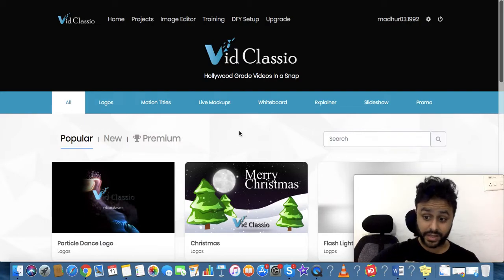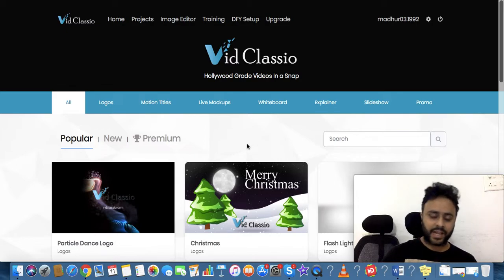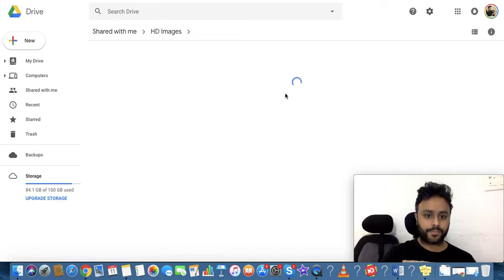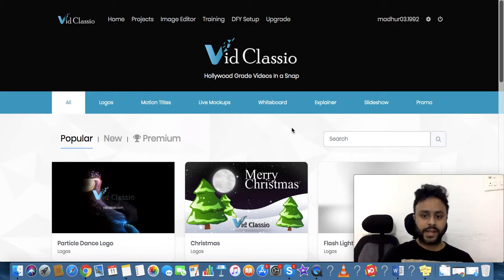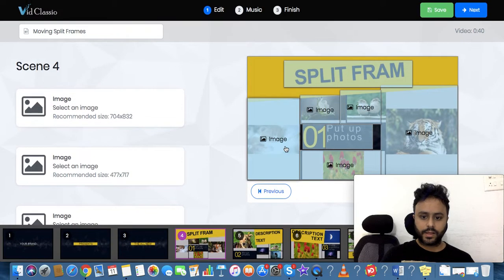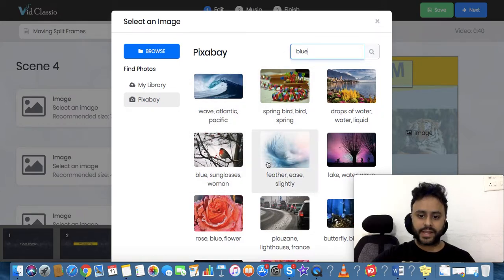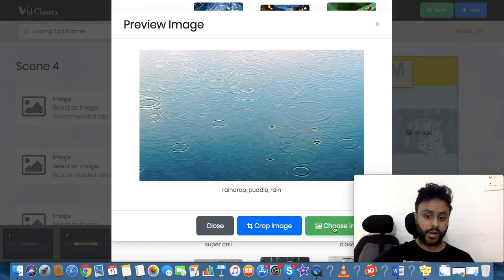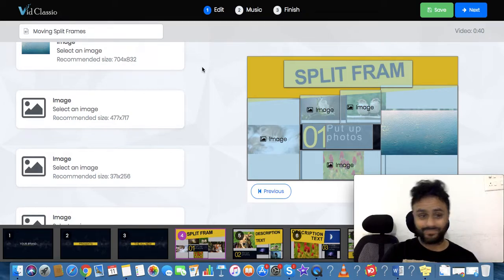Pixabay Integration in VidClassio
VidClassio is a simple to use Video Animation Software that allows you to create Hollywood quality professional Logo Animations, Intros, Outros, Kinetic Typography, Slideshows, Live Motions, Promotional Videos & more with Zero Technical Skills in Seconds.